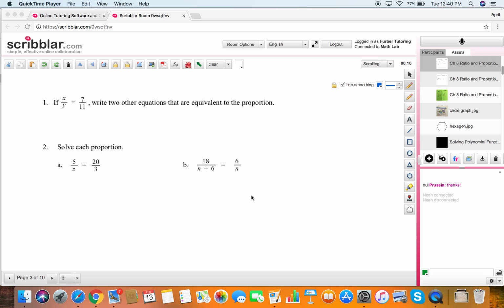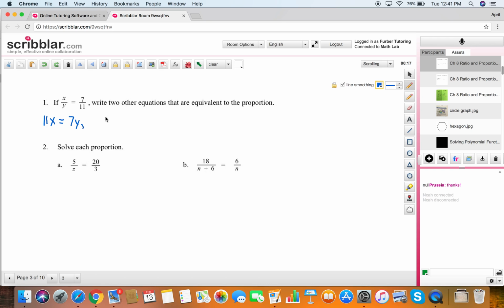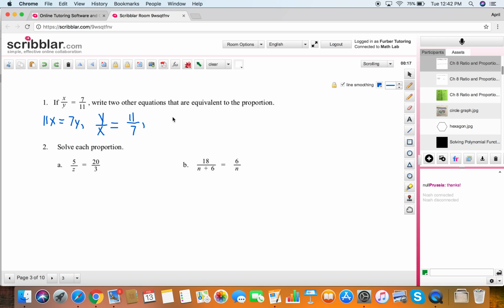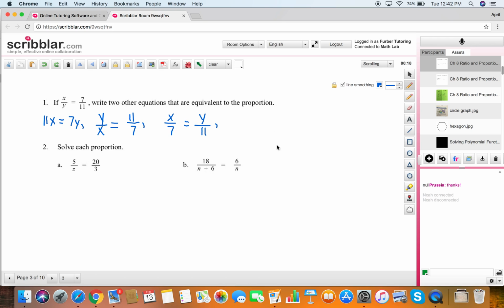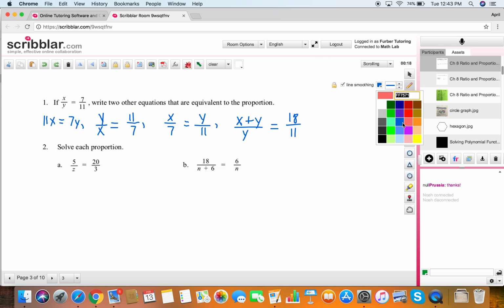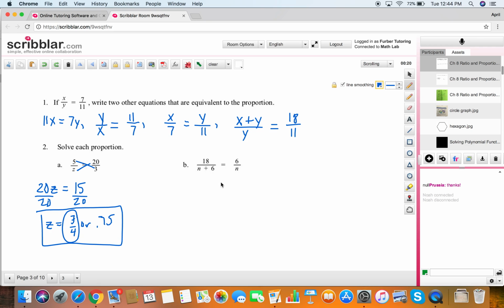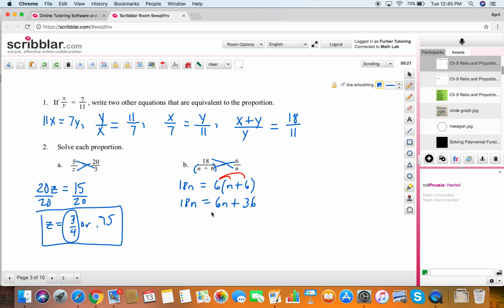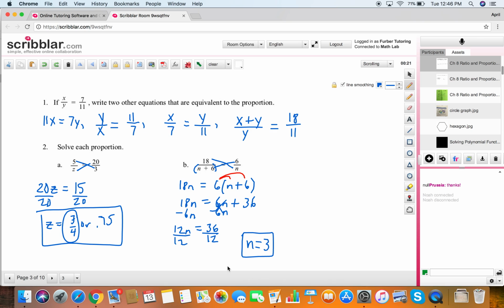Proportion Problems Part 1